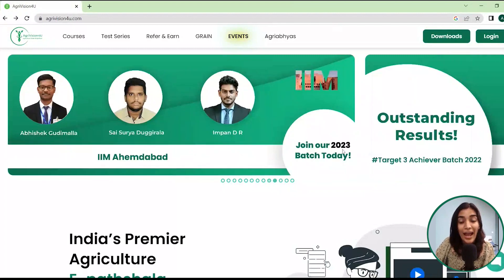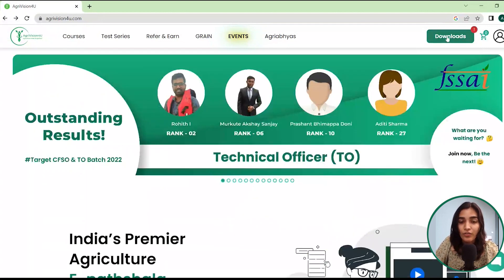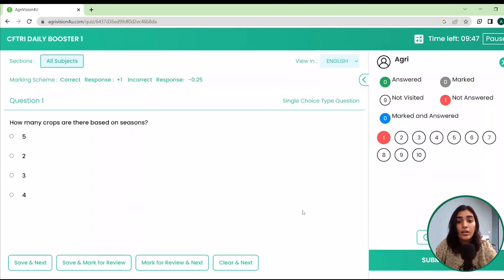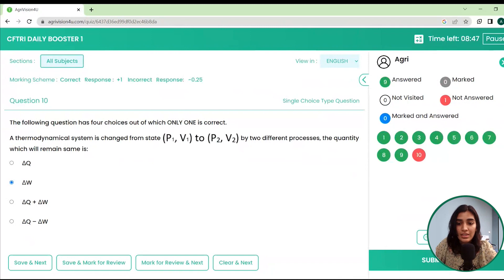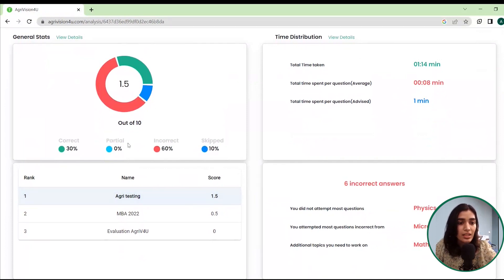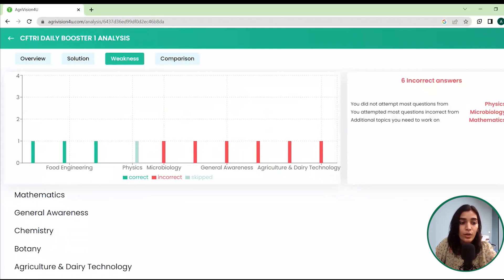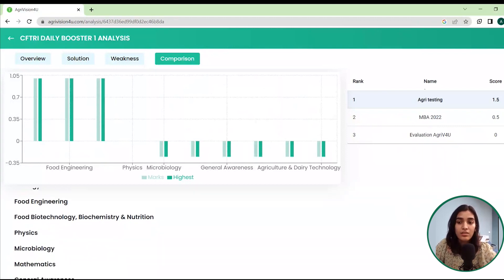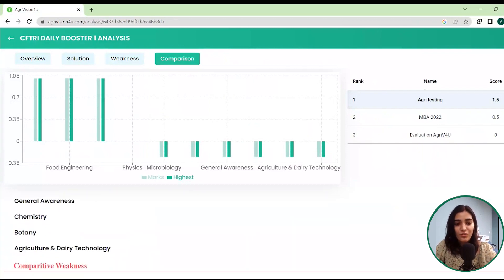CFTRI | CFTRI Mysore | FREE Daily Booster series for CFTRI 2023 | Previous Year Question Papers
Preparing for CFTRI is not that easy, isn't it?

But everything becomes a bit easier when you are able to give regular tests.

AgriVision4U is elated to launch 𝐃𝐚𝐢𝐥𝐲 𝐁𝐨𝐨𝐬𝐭𝐞𝐫 𝐟𝐨𝐫 𝐂𝐅𝐓𝐑𝐈 𝟐𝟎𝟐𝟑 so that you can practice daily questions and level up your preparation.

For attempting the daily tests you need to follow up the following steps:
🎯Create an account on the website
🎯Go to Test series and attempt the quizzes daily

𝐃𝐚𝐢𝐥𝐲 𝐁𝐨𝐨𝐬𝐭𝐞𝐫 𝐬𝐭𝐚𝐫𝐭𝐞𝐝: 𝟏𝟓𝐭𝐡 𝐀𝐩𝐫𝐢𝐥 𝟐𝟎𝟐𝟑 𝐨𝐧𝐰𝐚𝐫𝐝𝐬
𝐓𝐢𝐦𝐞: 𝟕:𝟎𝟎 𝐏𝐌 𝐨𝐧𝐰𝐚𝐫𝐝𝐬 𝐝𝐚𝐢𝐥𝐲

𝐍𝐨𝐭𝐞: Quizzes will be uploaded daily at 7:00 PM. Mark the time and be ready for your daily booster!!

Happy learning!!